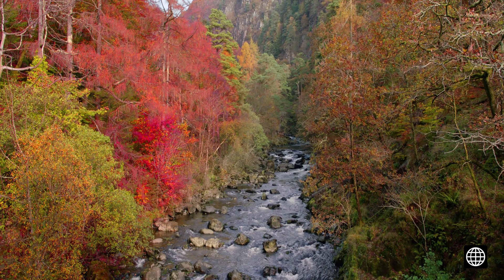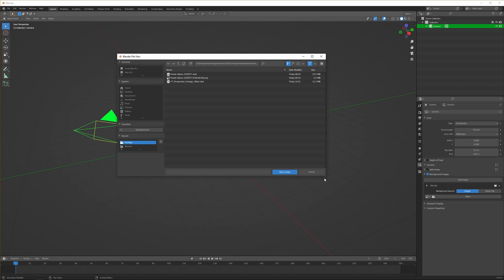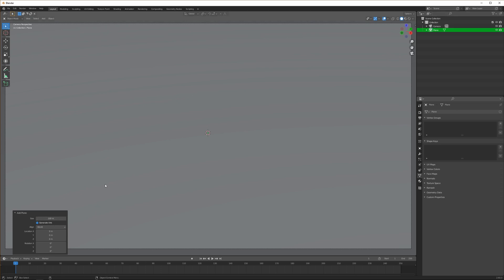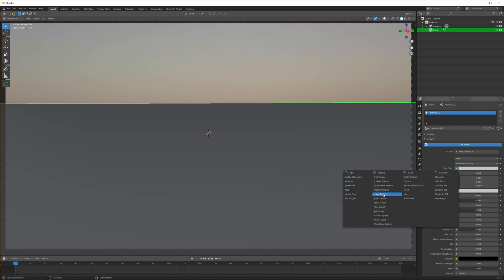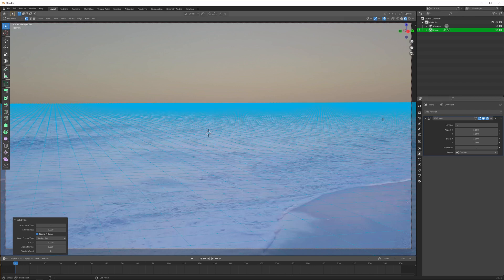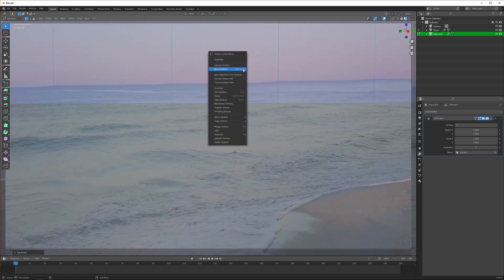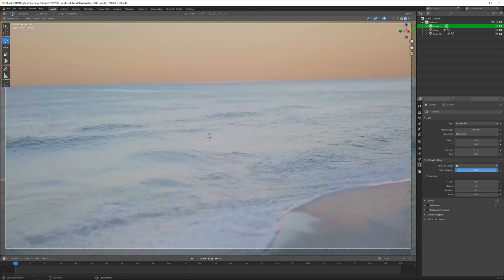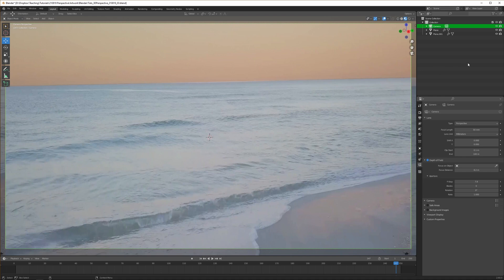How to add perspective to images in Blender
A simple old technique I've used when working at Field. A way to add depth of field to photos and filmed footage and play with camera effects.